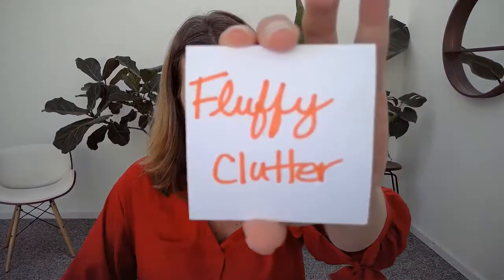What is fluffy clutter and why is it so scary?!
Have you heard of fluffy clutter?!

✅ what "fluffy clutter" consists of
✅ why people dread fluffy clutter so much
✅ why it's so common
✅ why it's the easiest kind of clutter to let go of!!

This video is from our regular Thursday AMA (Ask Me Anything) video series on the Decluttering Club Facebook page.